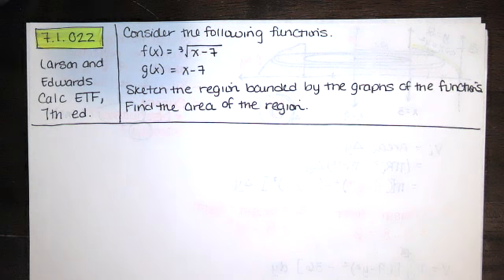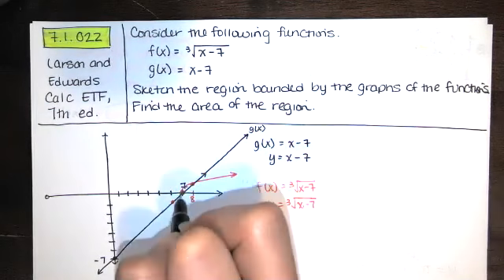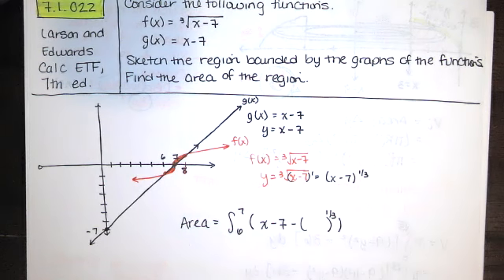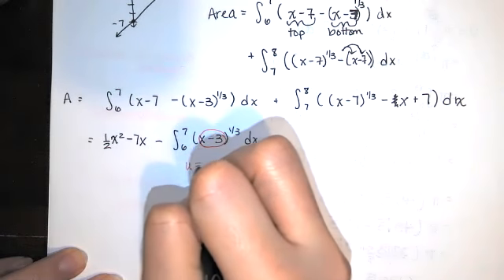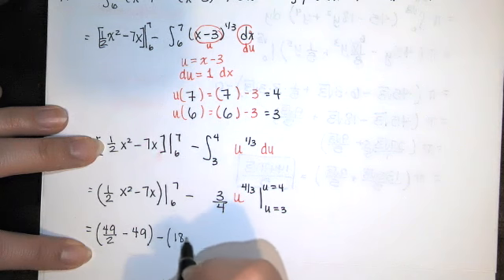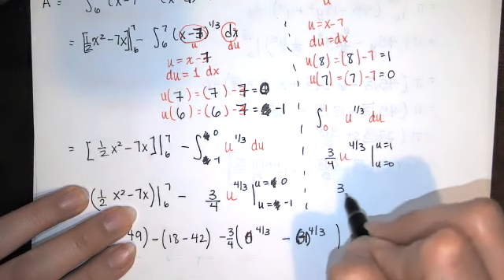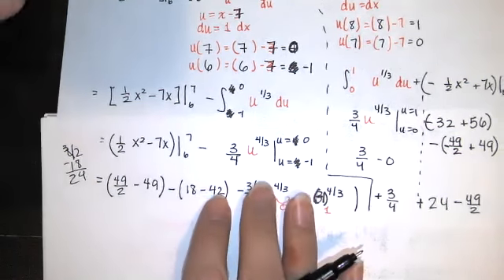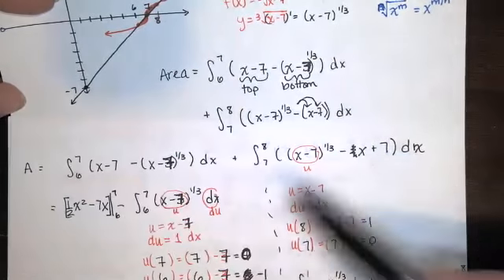Problem 7.1.022 - Sketch the region and find its area. (area between two curves) - Calc II HW Help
We're given two functions and we're asked to sketch the region bounded by them. Then, we're asked to find the area of the region bounded by the functions. Since the top function changes as you move from left to right while looking at the graph of the region, we need to set up the area as the sum of two integrals.